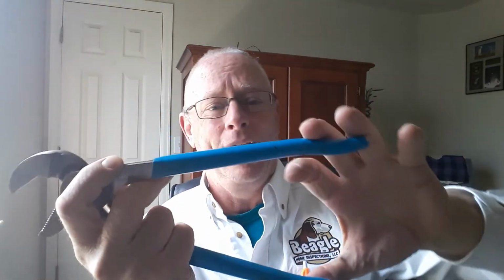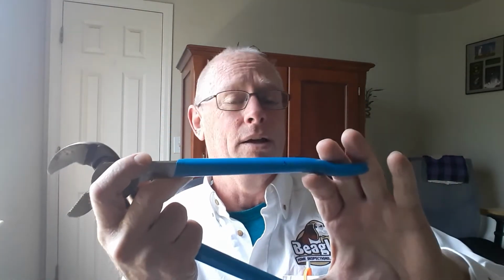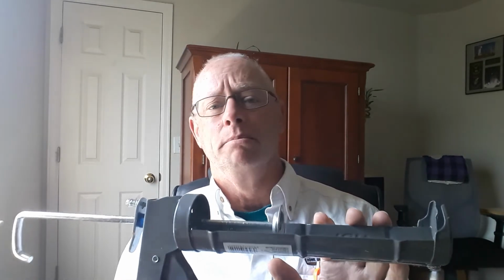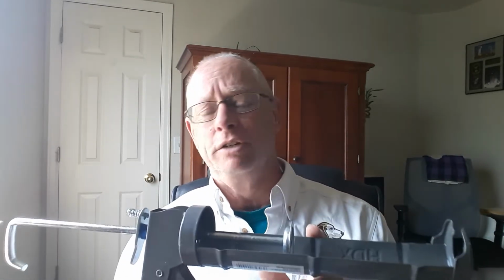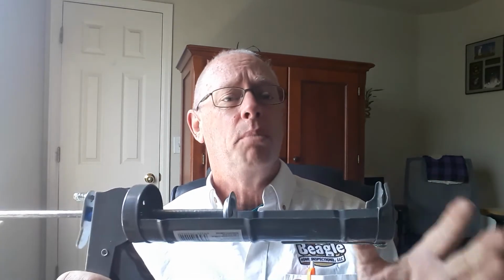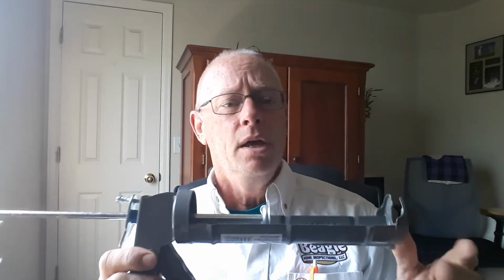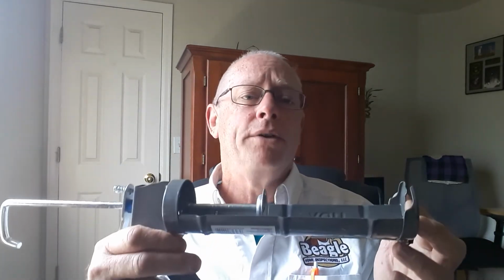15 Tools Every Homeowner Should Have. Tools 1-5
First five tools discussed from Blog article, 15 Tools Every Homeowner Should Have,